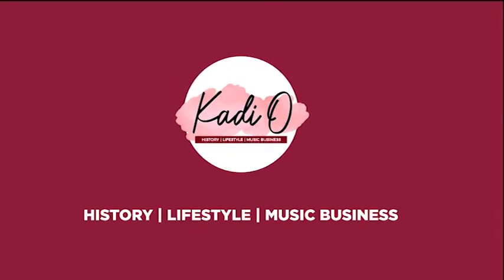THE HANSIK KIT PROGRAM / FAQ ABOUT HANSIK KIT#FAQ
I HAVE GOTTEN A LOT OF QUESTIONS ON HOW I GOT THE KOREAN HANSIK MEAL KIT, THAT IS WHAT THIS VIDEO IS ABOUT.
1. What is Korean Hanskiy kit
2. What is KFPI
3. How did I get the Korean Hansik Kit

 KOREAN HANSIK KIT GIVEN TO ME BY KOREAN FOOD PROMOTION INSTITUTE & KOREAN CULTURAL CENTRE NIGERIA

RELATED VIDEO HANSIK KIT VIDEOS

1. UNBOXING MY KOREAN HANSIK KIT,KOREAN FOOD PROMOTION INSTITUTE & KOREAN CULTURAL CENTRE NIG FT KADI O

ABOUT HANSIK MEAL KIT PROGRAM

The Hansik Meal Kit program is powered by the Korean Food Promotion Institute (KFPI)
The Kit has 12 dishes
I am going to explore my culinary skills & taste buds.@NigerianKorean

NIGERIAN KOREAN LOVER VIDEOS

2. 4 ways to access and watch KOREAN DRAMA and KPOP in Nigeria (NKL part 2)

4. The KING ETERNAL MONARCH 10 things to watch out for in Korean Drama and 20 2020 dramas to watch

KADI O HISTORY CHANNEL
KADI O LIFESTYLE
KADI O MUSIC BUSINESS
KADI O TIPS
KADI O CHIT CHAT
KADI O TOURISM AND TRAVELS
KADI O KOREAN VIDEOS

hansik ,
korean food,,
 KOREAN HANSIK KIT, KOREAN HANSIK, KOREAN FOOD PROMOTION INSTITUTE , KOREAN CULTURAL CENTRE NIGERIA, KADI O, NIGERIAN korean lover, kOREAN CUISINE, hansik Kit ,
,한식진흥원 ,KFPI ,Koreanfoodpromotioninstitute ,나이지리아한국문화원 ,KCCN ,KFoodChallenge🇳🇬, Hansik Meal Kit program, KOREA IN NIGERIA,